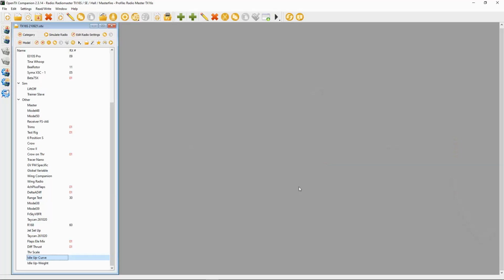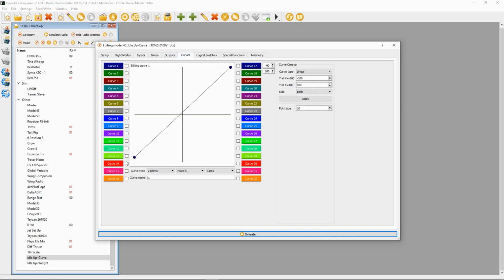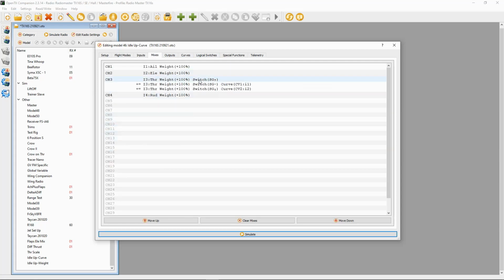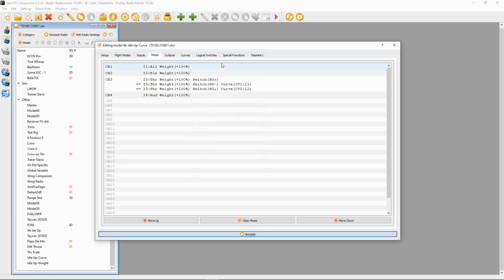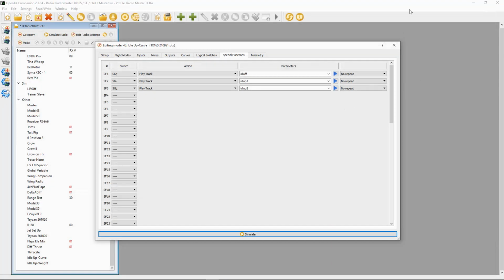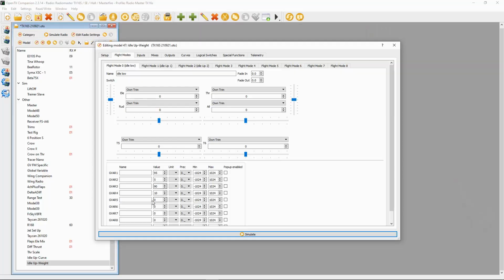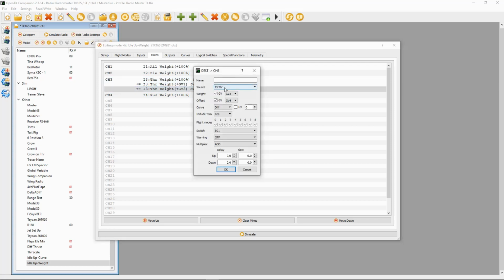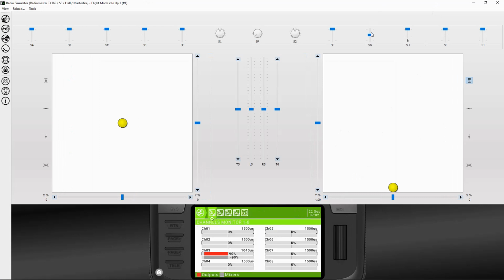OpenTX Throttle idle Up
In this video I show you two ways to set up throttle idle up on a switch one using Curves and the other Global Variables. This would be used for gas engines but please be cautious when setting and testing this function on your model.

How to help my channel:
You may have noticed I do not have mid-roll advertising in my videos I feel this may detract from your viewing experience but this does have an effect on my revenues so my Patreon's are very important to me. So if you can join my Pateron it would help me out immensely.

Happy Flying.